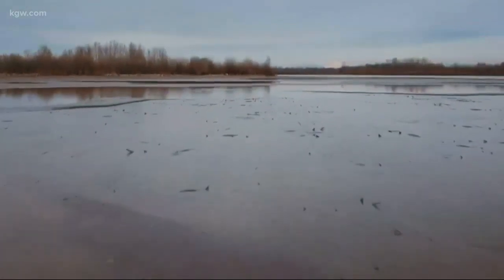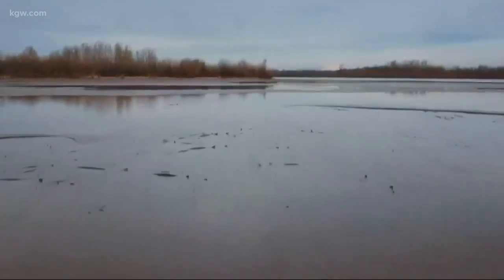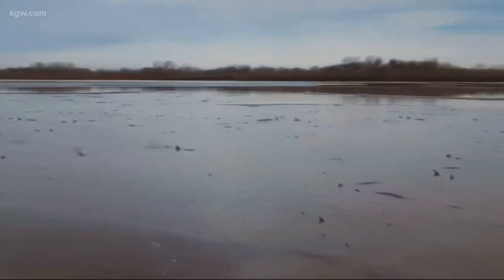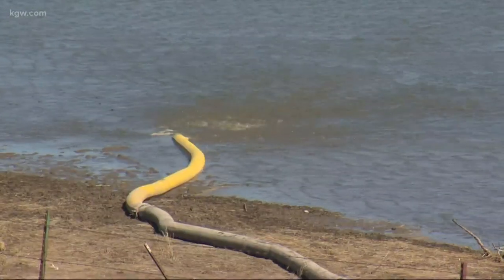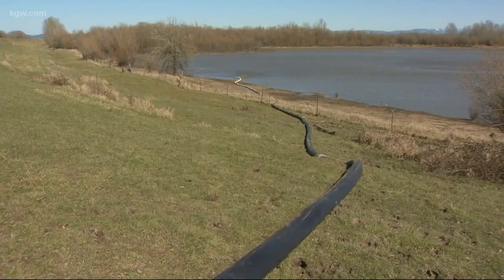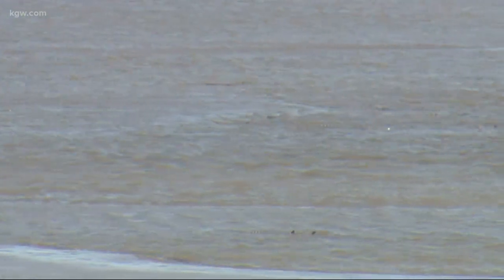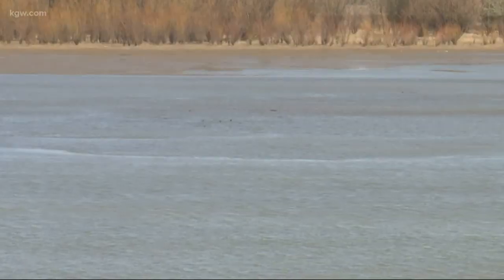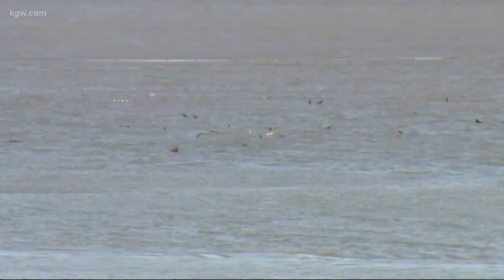Low lake water strands hundreds of sturgeon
Hundreds of sturgeon were stranded in Sturgeon Lake, prompting state biologists to pump water into the lake.